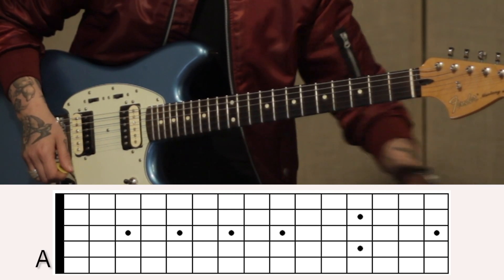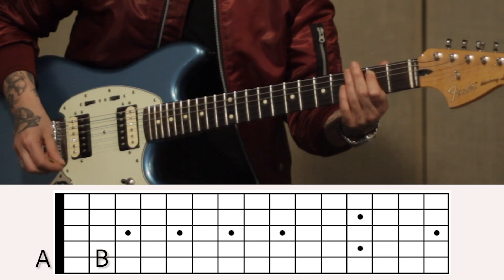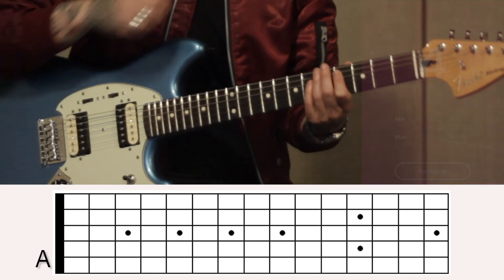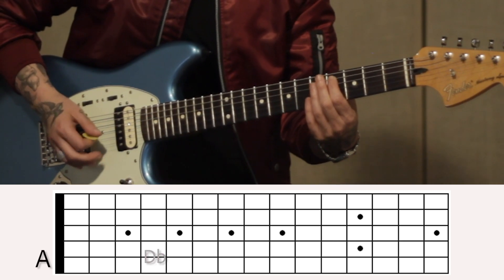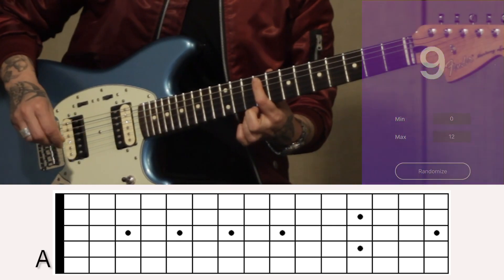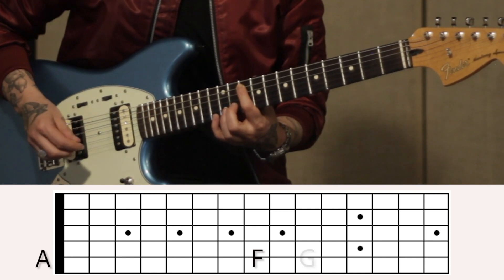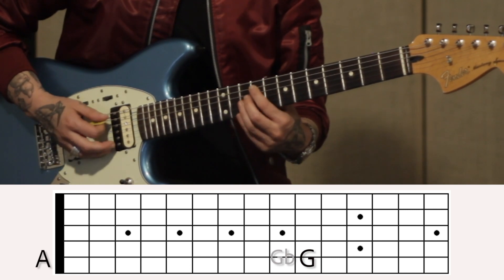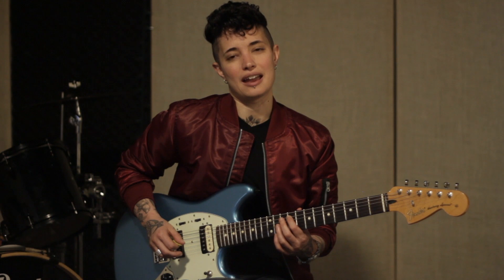Beginner Theory: Lesson 5 - Memorizing the 5th string - Jen Trani